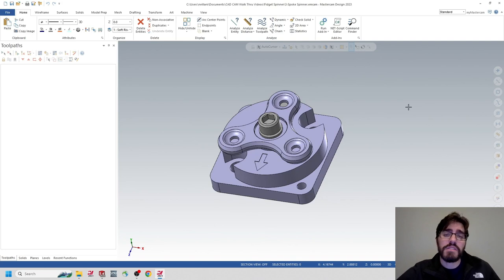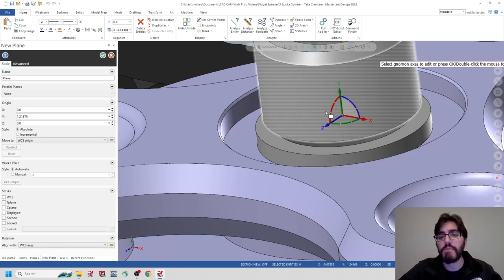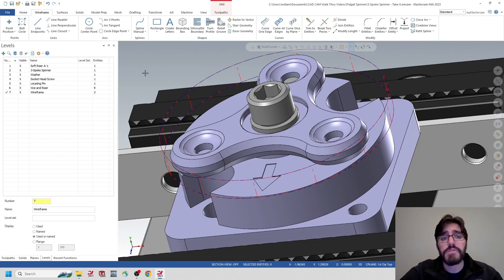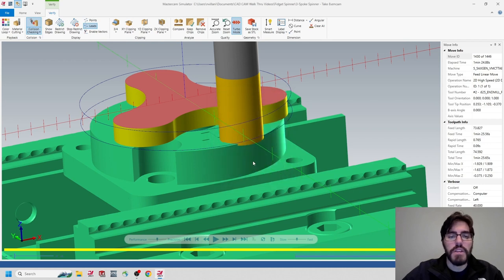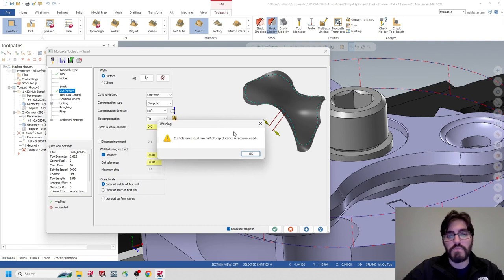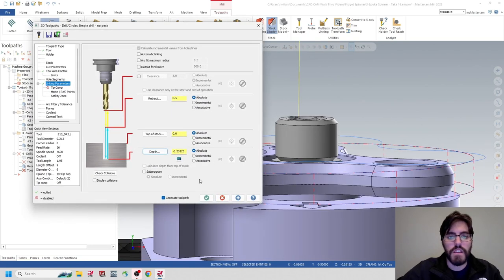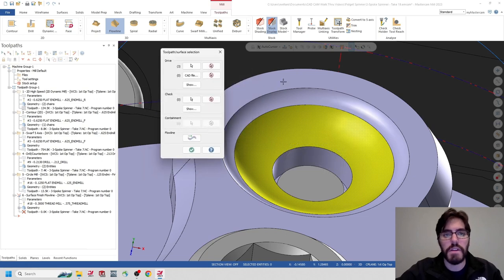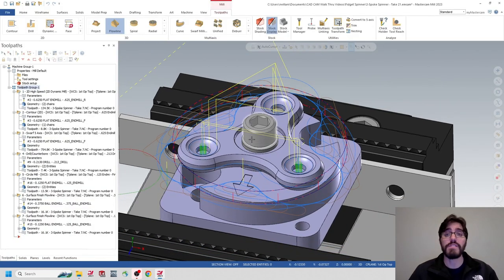Intro to Simultaneous 5-Axis Programming in MasterCam: Fidget Spinner First Operation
In this video we program a fidget spinner in MasterCam using simultaneous 5-axis techniques.